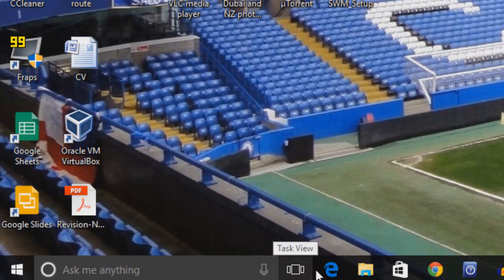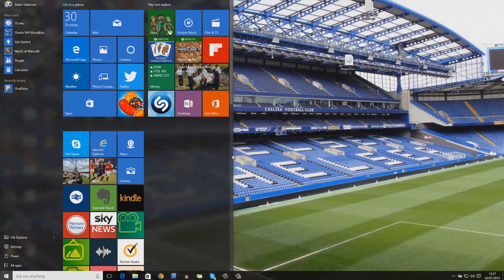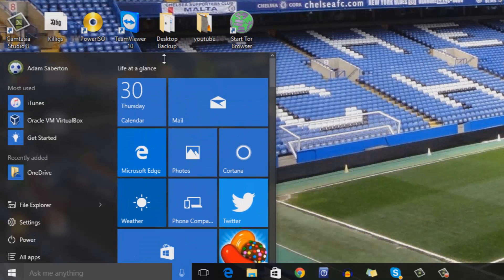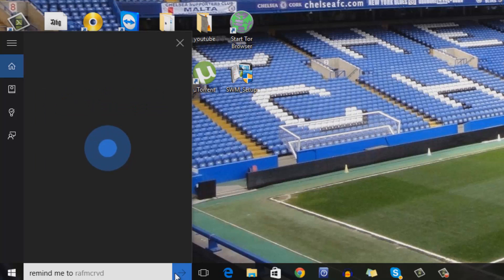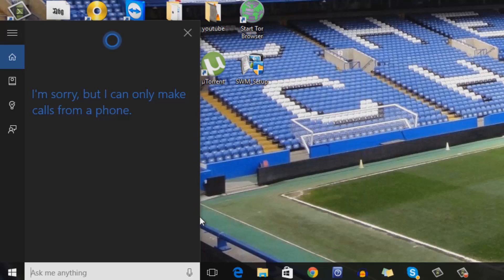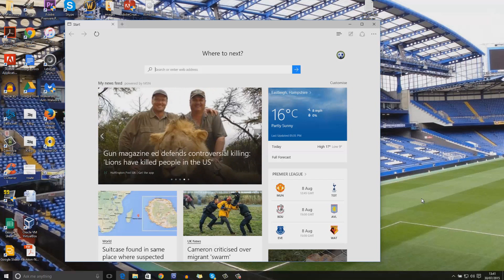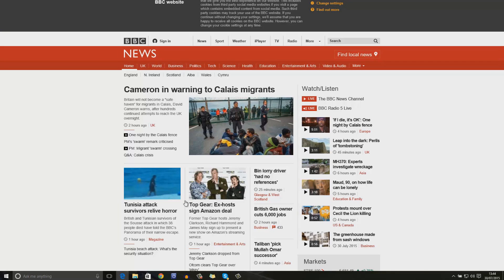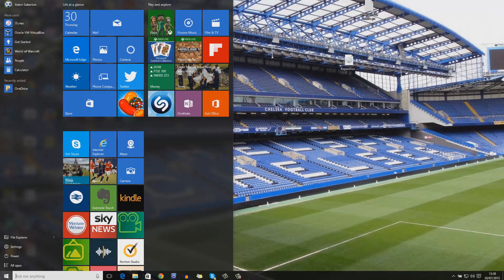Windows 10 Best Features August 2015 Upgrade Microsoft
Apple Podcast:
In this video go through the best features I have found in Windows 10, the new operating system from Microsoft.

'Windows 10 Best Features'
'Windows 10'